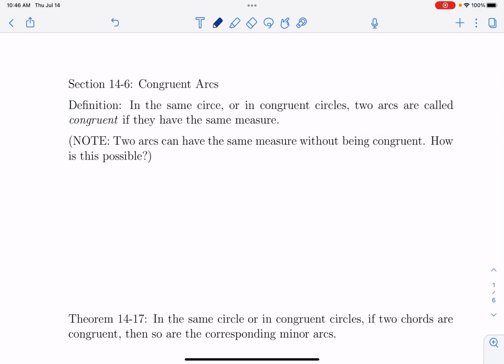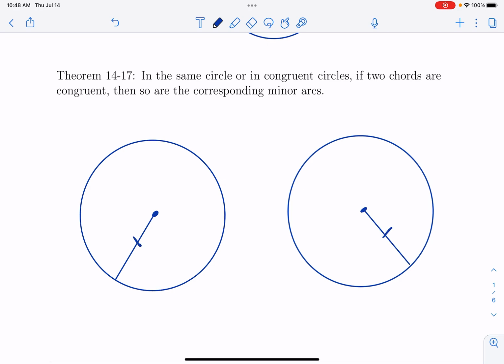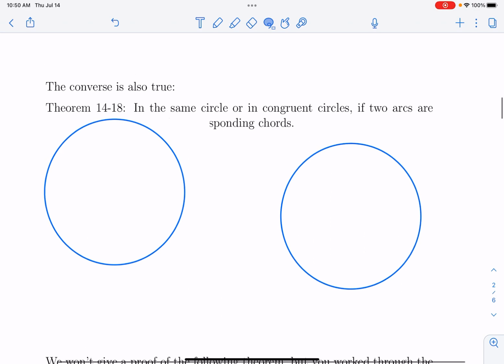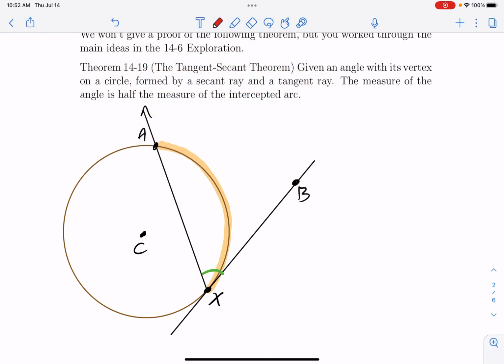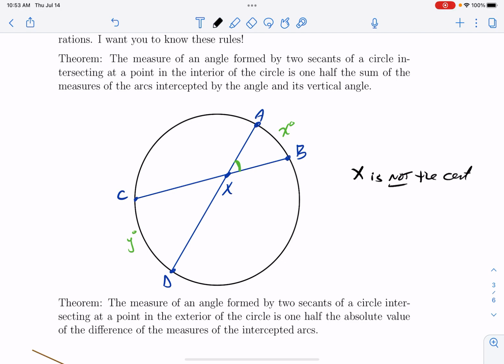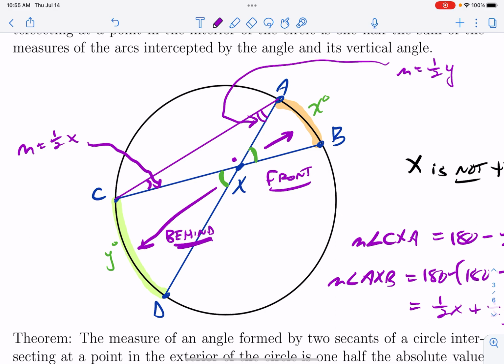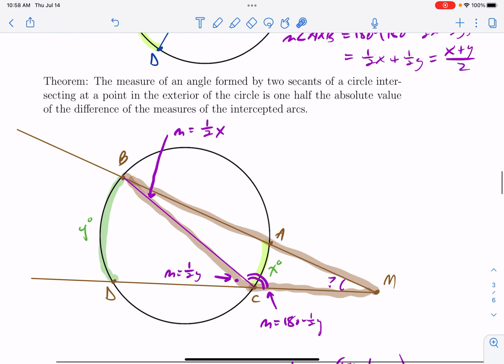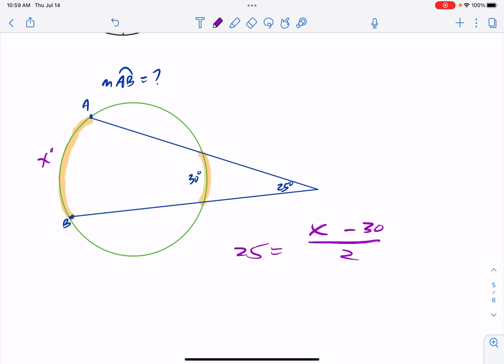GH Section 14-6